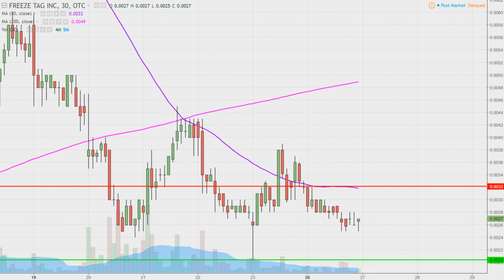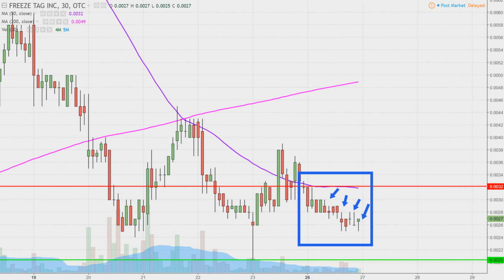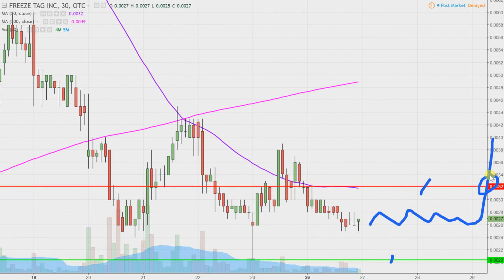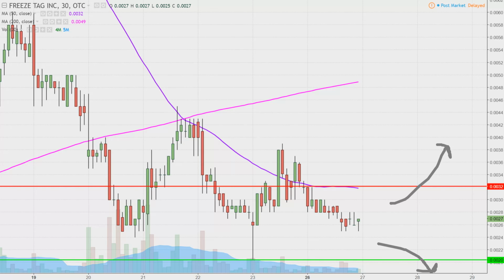Freeze Tag, Inc - FRZT Stock Chart Technical Analysis for 06-26-17